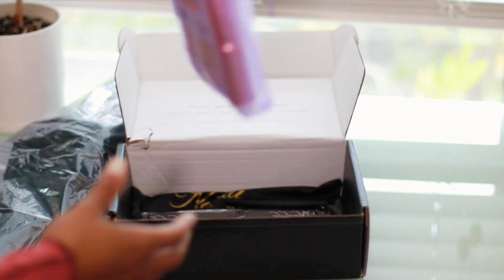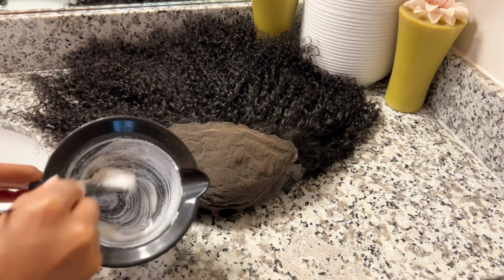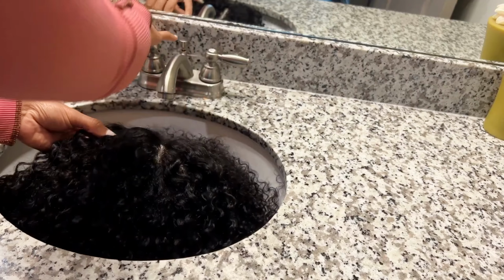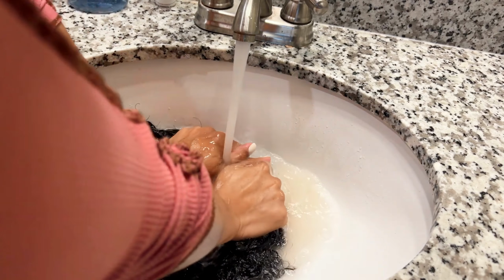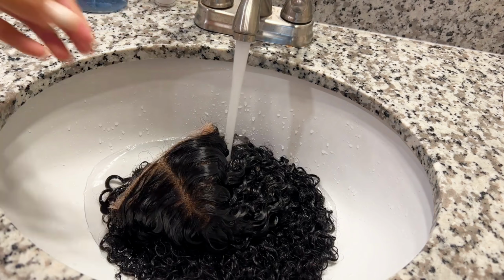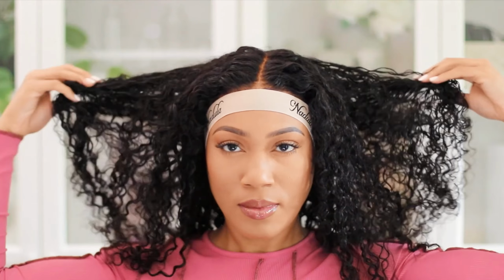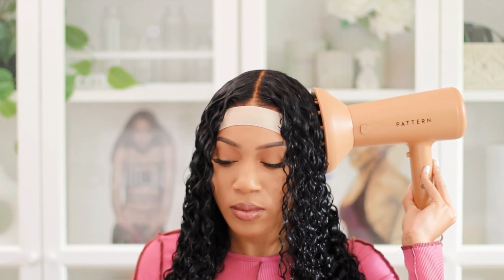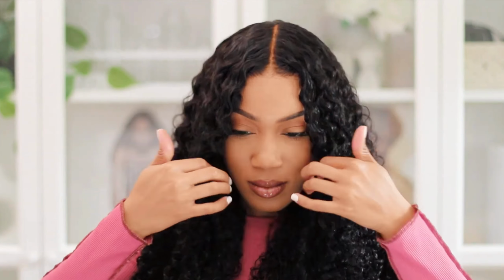*DETAILED* NEW pre-cut lace ,glueless GRAB & GO wig~ Perfect for hot summer~ FT.Nadula Hair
Code: YTBGIFT
Hair Info:  Nadula Glueless 6*4.75 Transparent Lace Closure Wig
150% Density, 24inch, Jerry Curly Wave